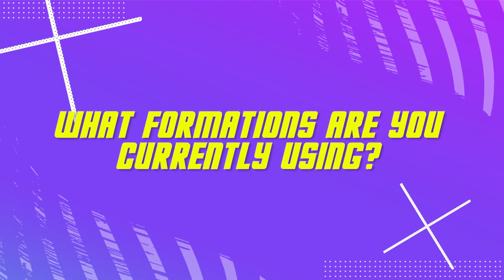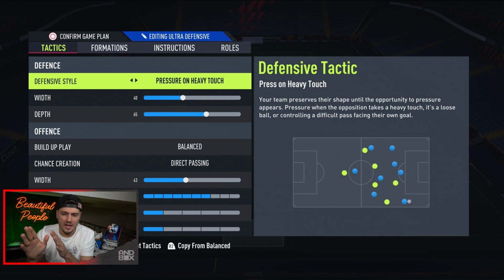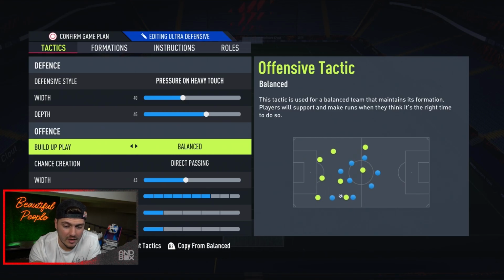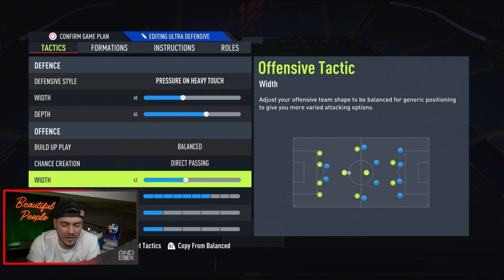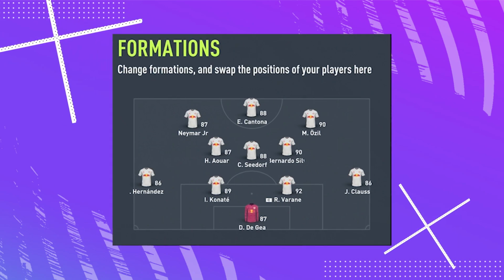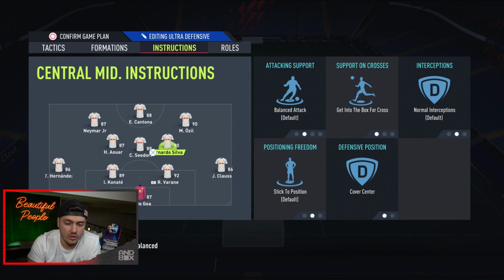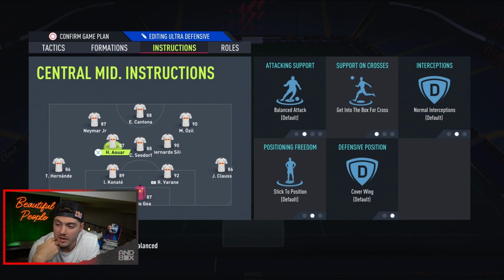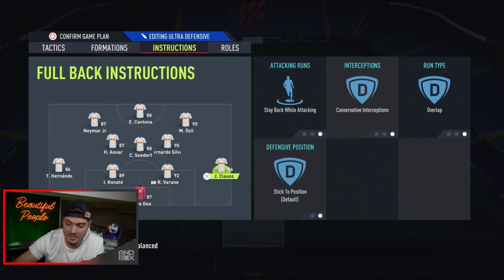"NEW" Best Meta FIFA 22 Formation & Custom Tactics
MY TWITCH AND PRODUCTION SETUP:

My Controller Use "MIKE" For Discount